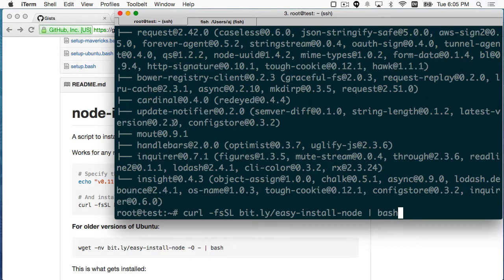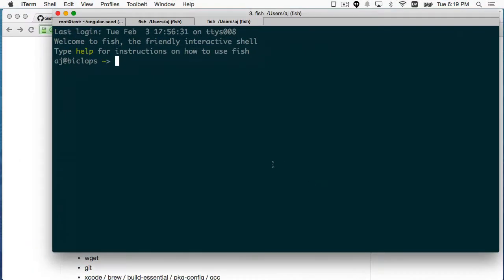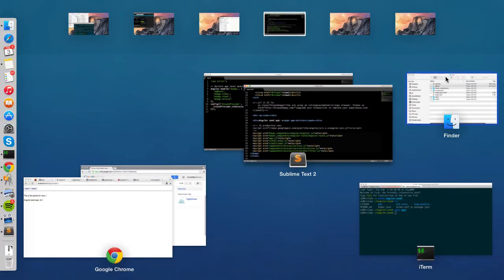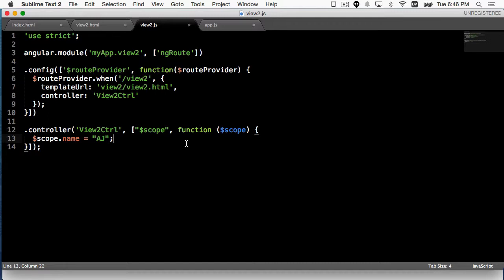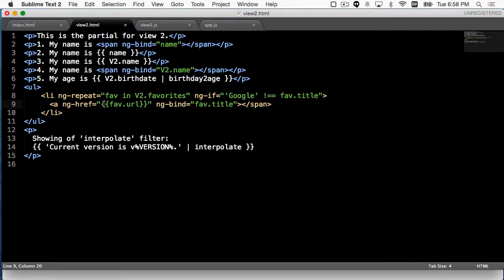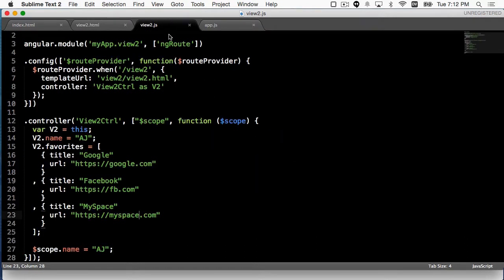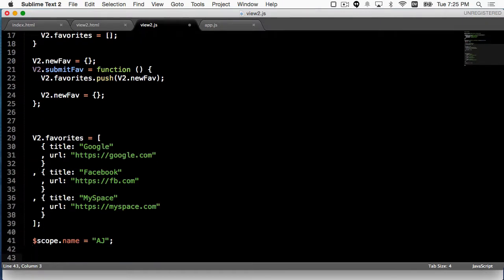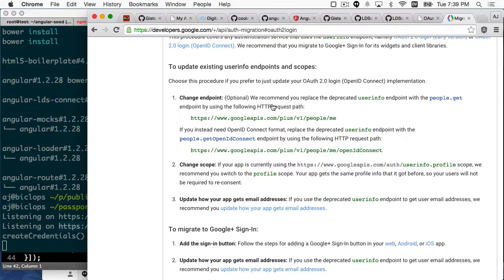AngularJS Utah [LIVE WORKSHOP] Getting Started with Angular